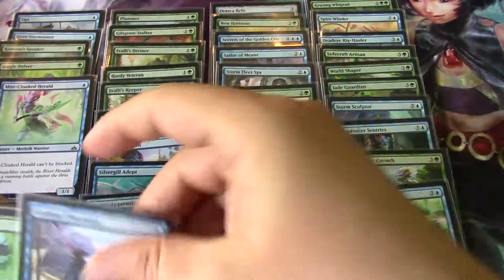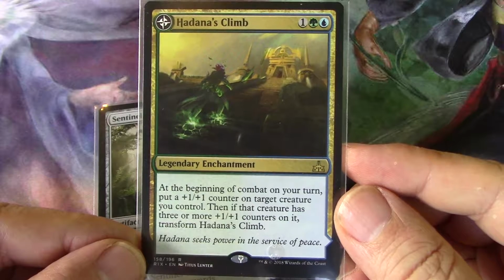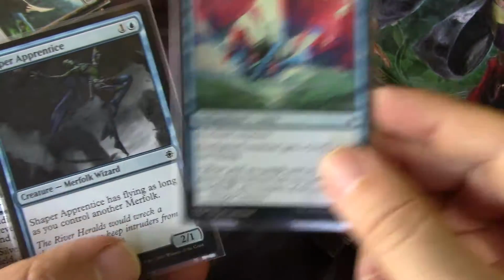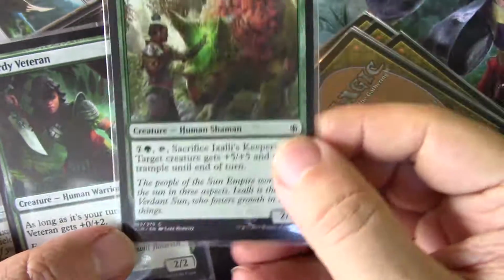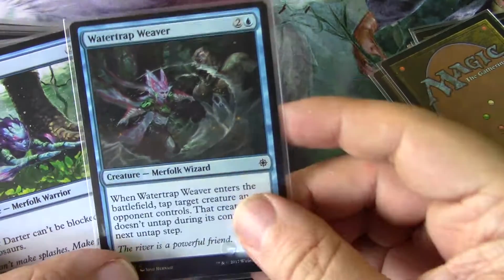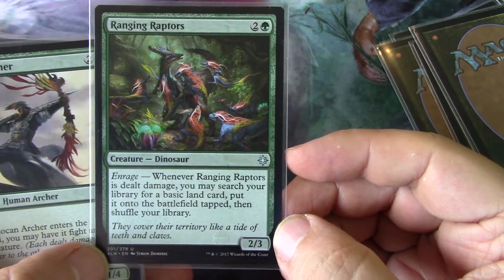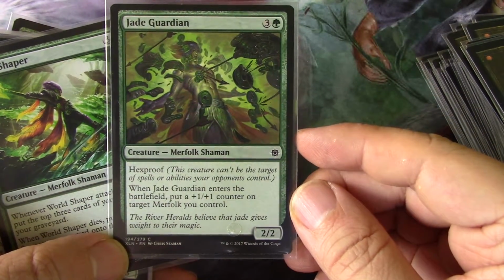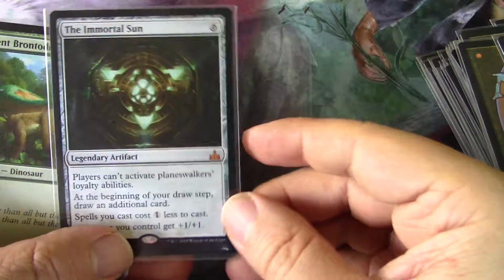Magic the Gathering Ixalan 04 Merfolk 2 of 2 Commander Cube